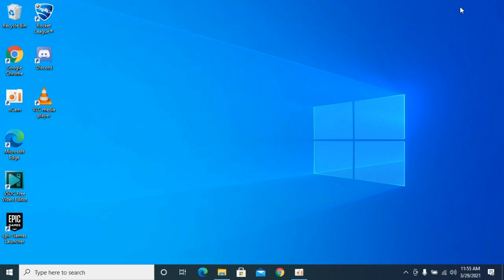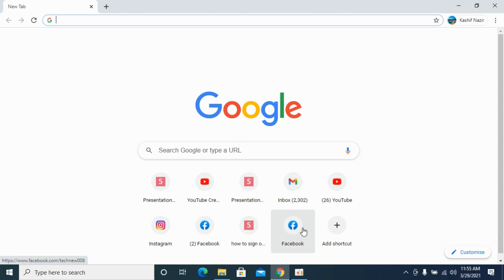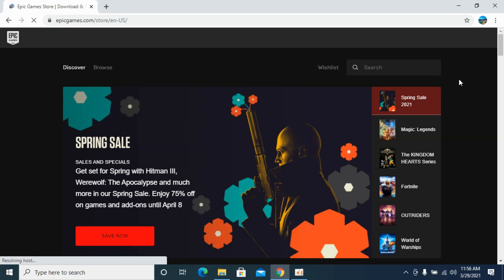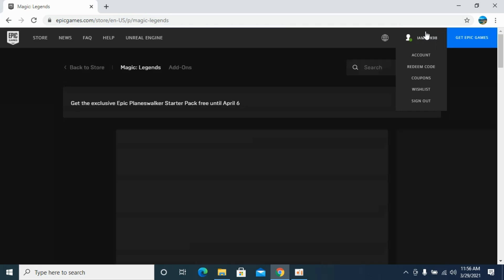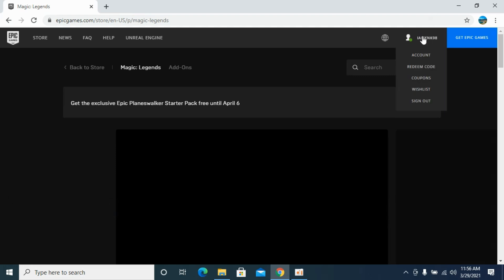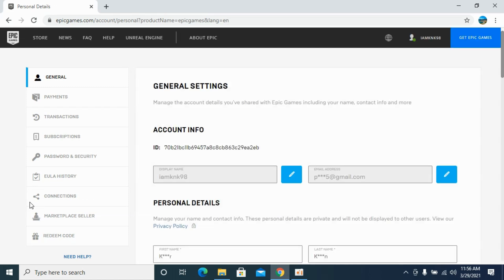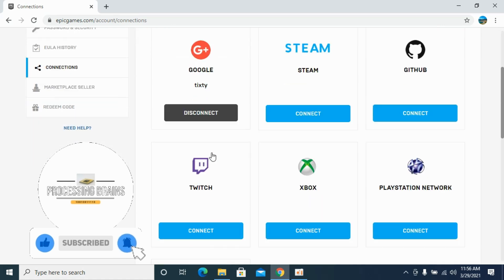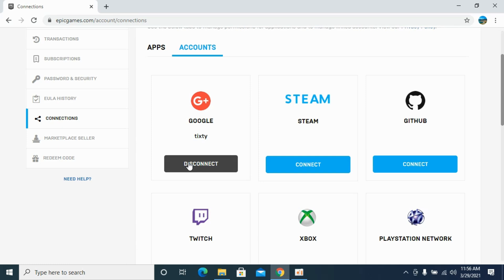How to Unlink Epic Games Account (2021)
Learn How to Unlink Epic Games Account. Simply see this tutorial to disconnect social accounts from epic games account.

0:00 Intro
0:04 Unlink Epic Games Account